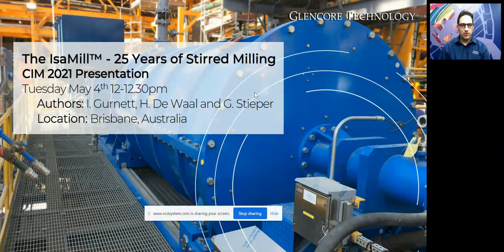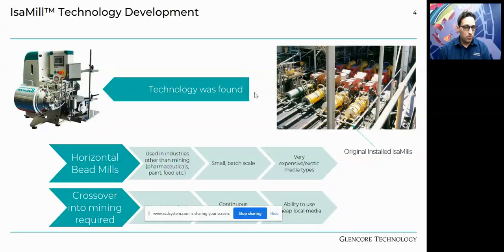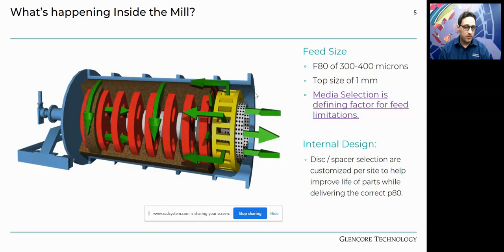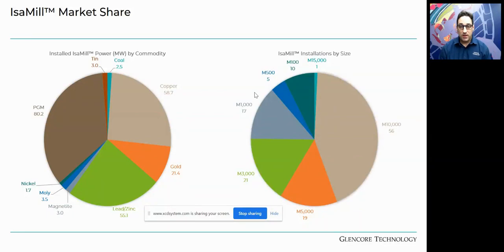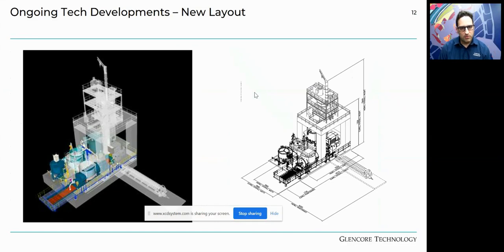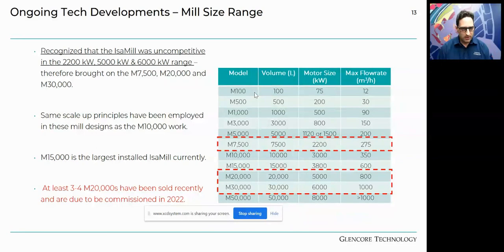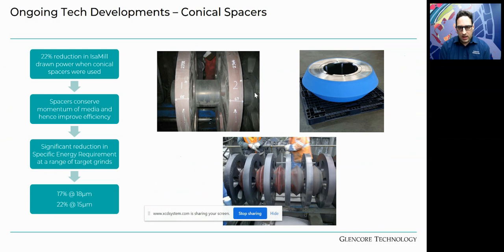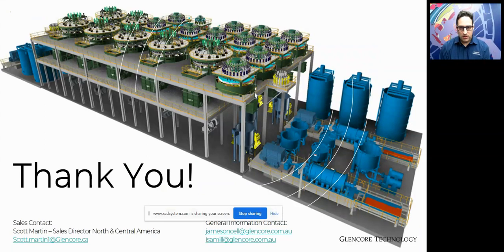The IsaMillᵀᴹ - 25 Years of Stirred Milling - Presented at CIM2021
Still the world's only horizontal fine grinding mill for mining, the IsaMillᵀᴹ remains the the best mill of its type, delivering a better grind from a smaller asset.
Originally developed just over 25 years ago to liberate complex ore at McArthur River Mine, it is now used in nearly 140 installations around the world in base metals, precious metals, coal and more.
This video tells you how the IsaMillᵀᴹ evolved, how it works, where it's up and what's coming next.